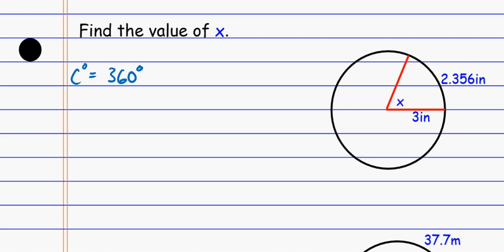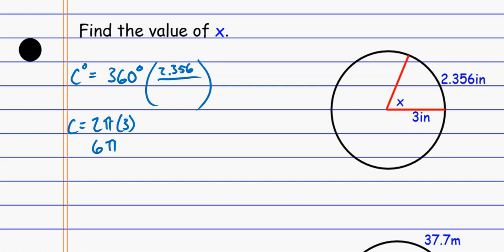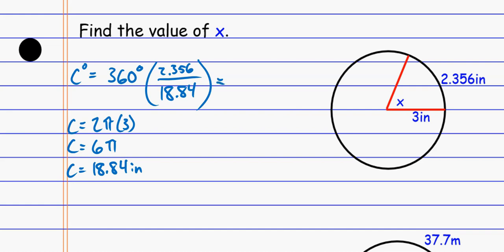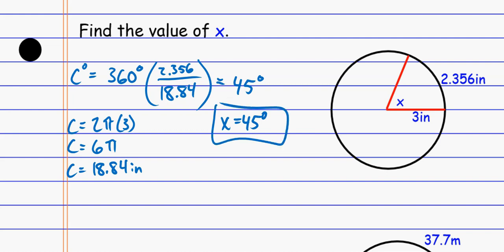App Geo Finding Angles Using Arc Length